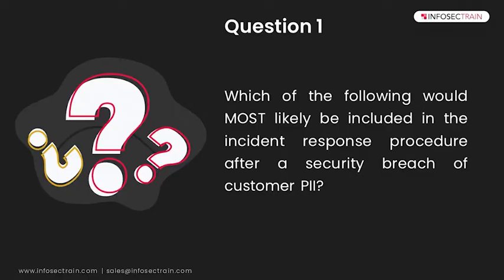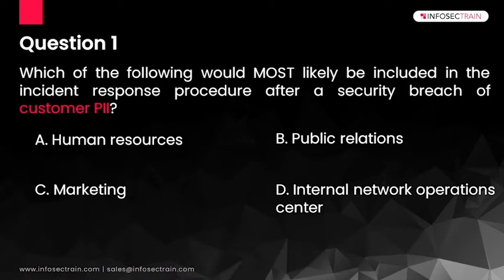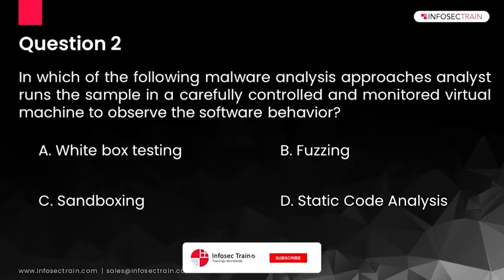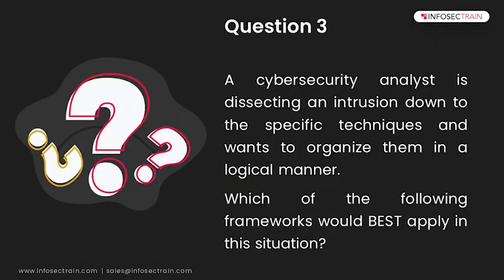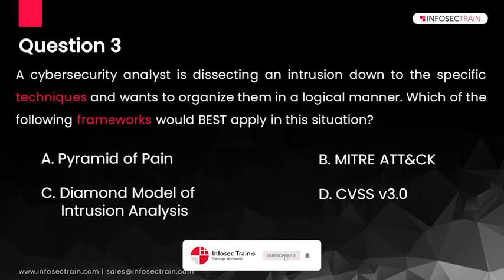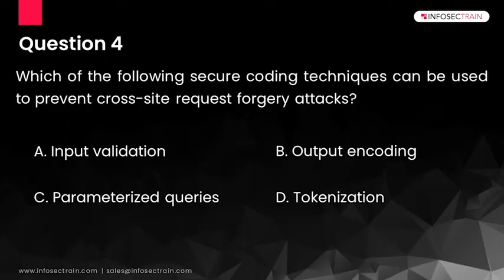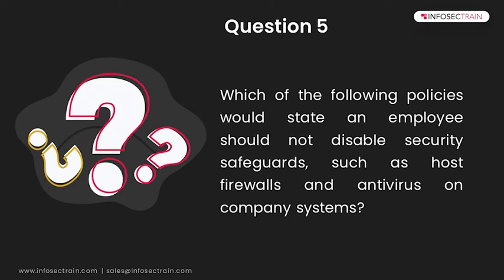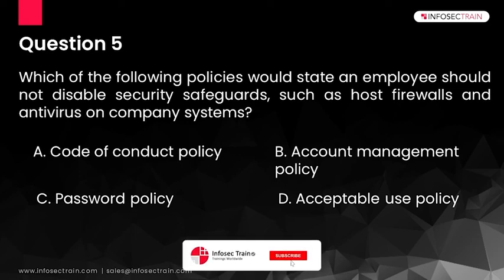CompTIA CySA+ Exam Questions | CySA+ Exam: Top 5 Questions and Exam Preparation Tips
Unlock the secrets to acing the CompTIA CySA+ exam with InfosecTrain's latest video guide. Dive deep into the most essential and challenging questions you're likely to face, with expert insights and strategies to boost your confidence and success rate. Whether you're aiming to enhance your cybersecurity skills or seeking to pass the CySA+ certification on your first attempt, this video is your go-to resource for mastering the exam. Join us as we break down complex concepts into manageable insights, helping you to not only pass but excel in your cybersecurity career. Don't miss out on this opportunity to elevate your understanding and preparation for the CompTIA CySA+ exam.

👉 CySA+ 002 Exam Questions (CompTIA CySA+)
👉 CompTIA CySA+ Top 5 Questions